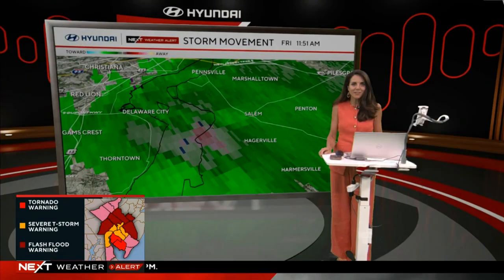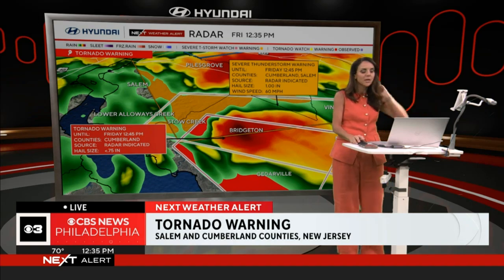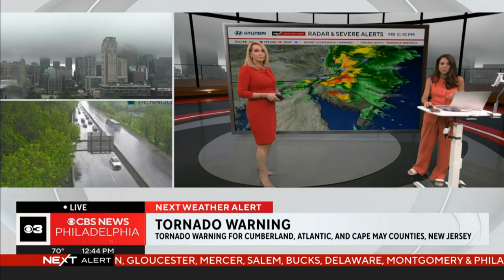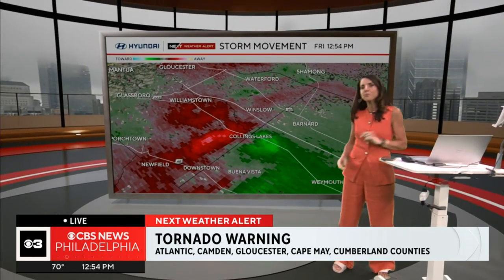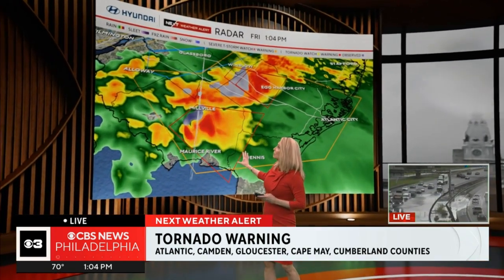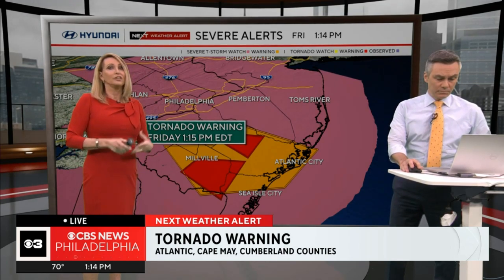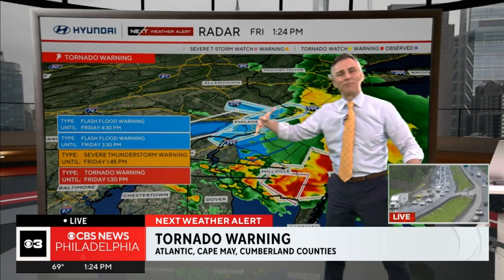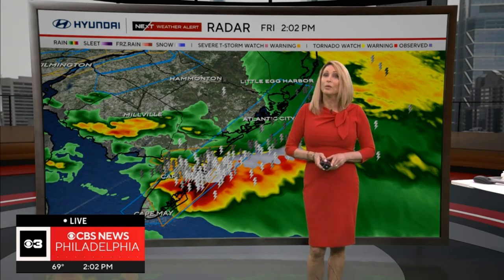Tornado Coverage | CBS3 | May 16, 2025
Tornado Warning in Cumberland, Salem, Atlantic, Cape May, Gloucester, Camden (NJ)

There was an EF1 tornado in Williamstown/Collings Lakes, NJ (Gloucester and Atlantic County).

Gustnado in Franklinville, NJ (Gloucester County).

Meteorologists: Kate Bilo, Tammie Souza, Bill Kelly

Chapters:
0:00 | Tornado Warning in Salem, Cumberland
18:27 | Tornado Warning in Atlantic, Cape May, Cumberland
22:03 | Tornado Warning in Atlantic, Camden, Gloucester
1:07:30 | 2pm Update

Station | KYW (CBS)
TV Market | Philadelphia, PA
Tape Date | Friday, May 16, 2025